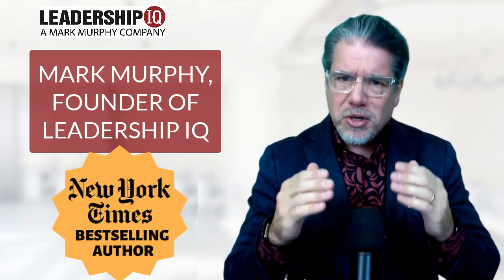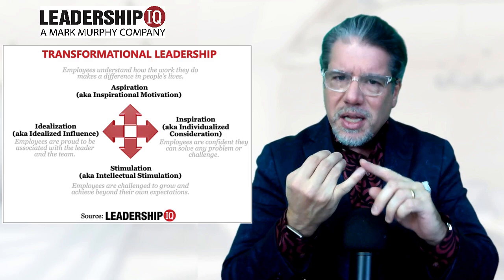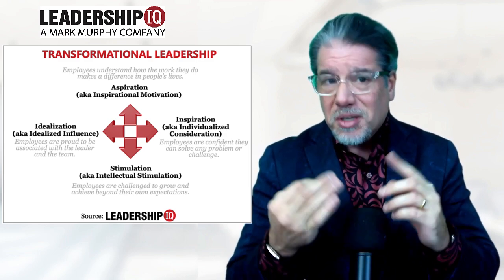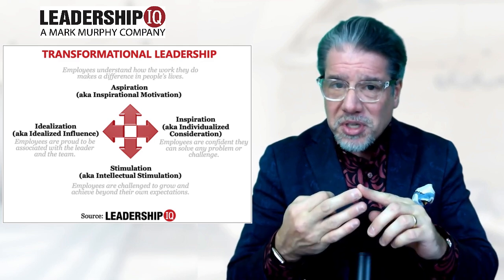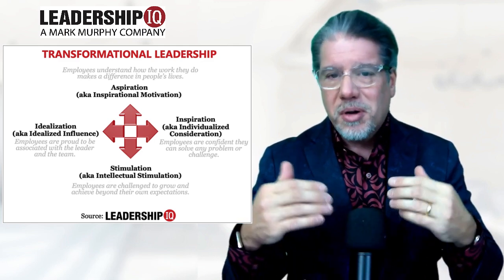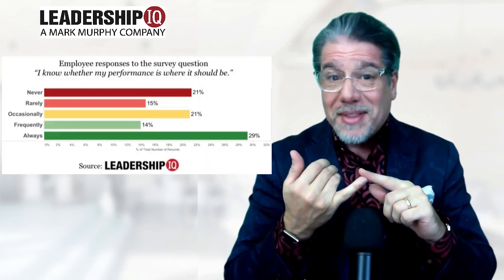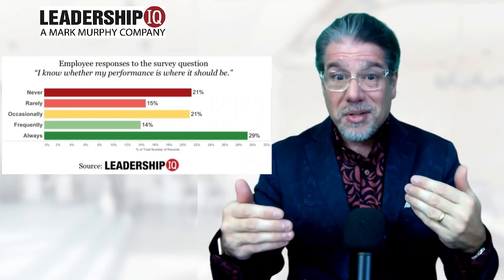Transformational Leadership Vs. Transactional Leadership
Transforming leadership (as coined initially) is a leadership concept originally introduced by James Downton in 1973 and later advanced by James MacGregor Burns (1978).

Unlike most leadership theories which focus solely on the actions of leaders, transformational leadership revolves around BOTH followers and leaders and philosophizes a process where leaders institute "morality and motivation" as mediating factors in improving one another (Burns, 1978).

Unlike transactional leadership which is built on processes and control and expresses the need for a strict management structure, transformational leadership focuses on inspiring team members. Transformational leadership requires a high degree of coordination, communication and cooperation from all parties involved.

GET THE BOOK: Working For A Narcissist: 9 Powerful Techniques to Survive, Outsmart, and Achieve Career Success Under a Narcissistic Boss

GET THE BOOK: Managing Narcissists, Blamers, Dramatics and More...: Research-Driven Scripts For Managing Difficult Personalities At Work